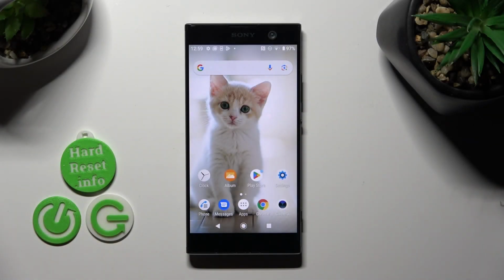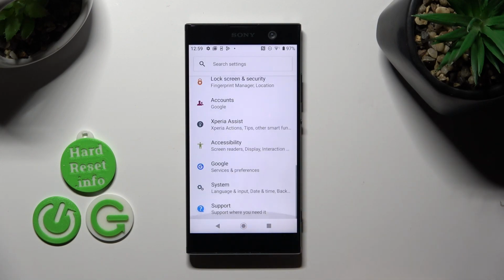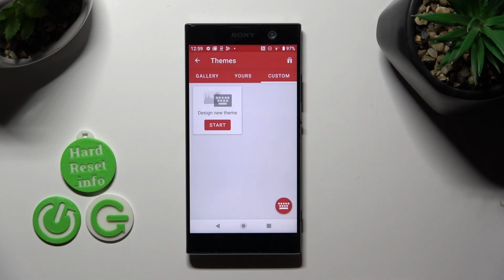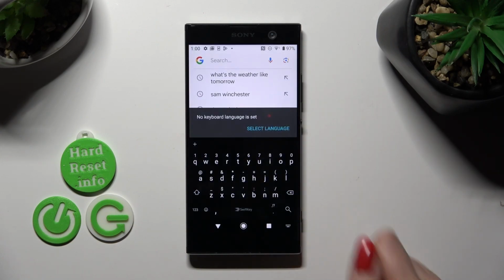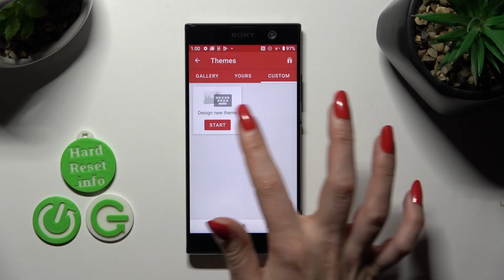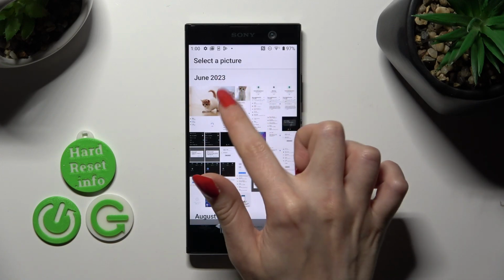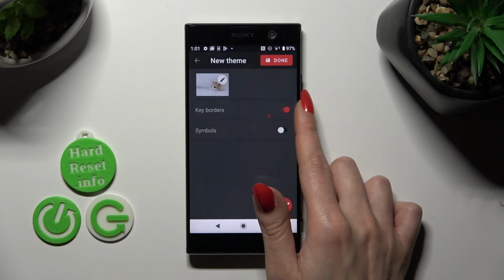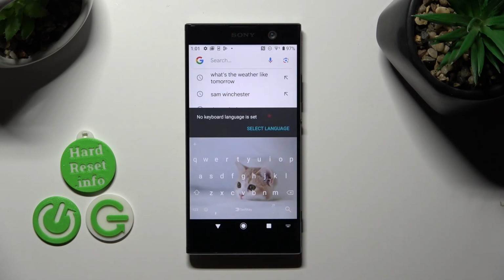How to Change and Customize Keyboard Theme on SONY Xperia XA2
Welcome to our YouTube tutorial on how to change and customize the keyboard theme on your SONY Xperia XA2. Your default keyboard is an essential part of your smartphone experience, and luckily you can personalize its appearance, you can make it truly reflect your style

How to change the keyboard theme on SONY Xperia XA2? How to manage the keyboard theme on SONY Xperia XA2? How to customize the keyboard theme on SONY Xperia XA2?